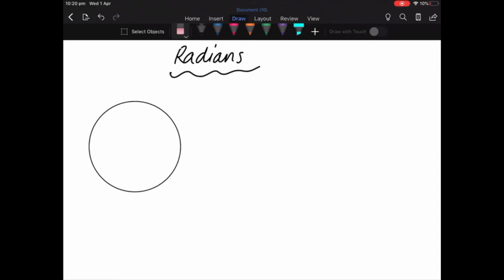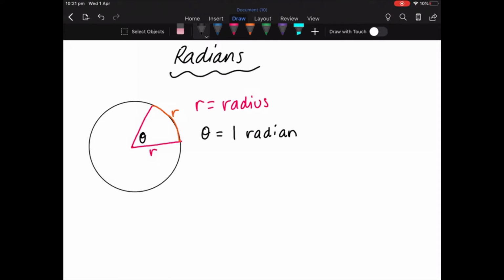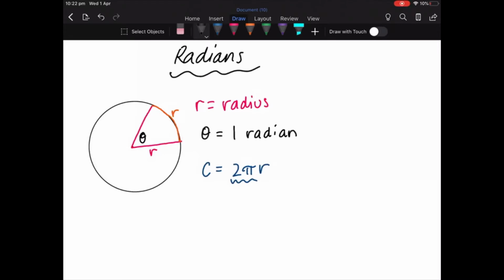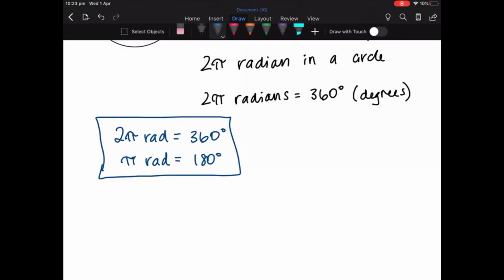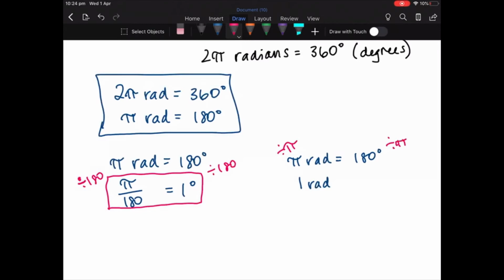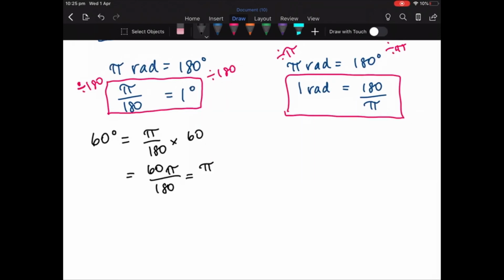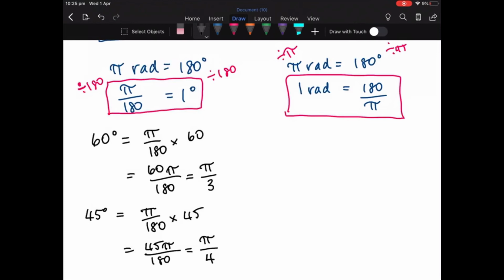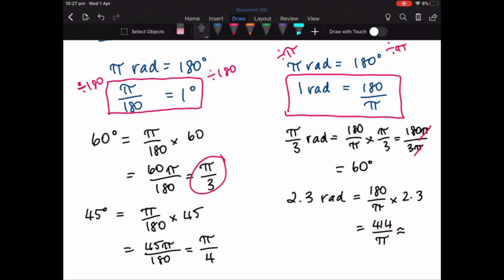Radians and degrees